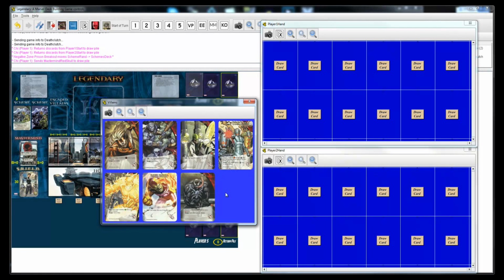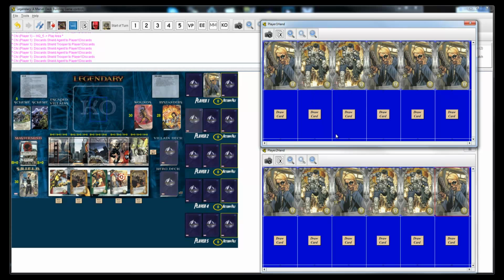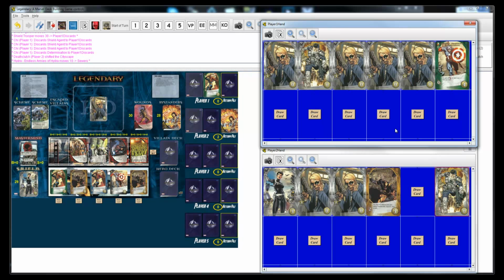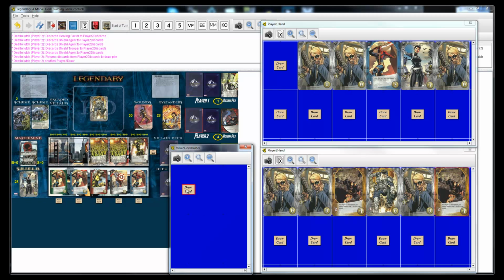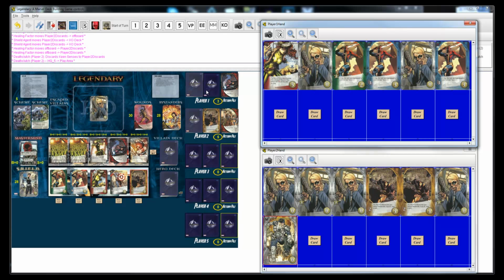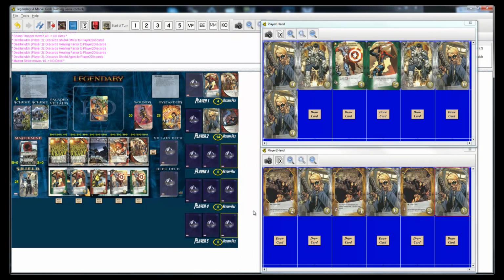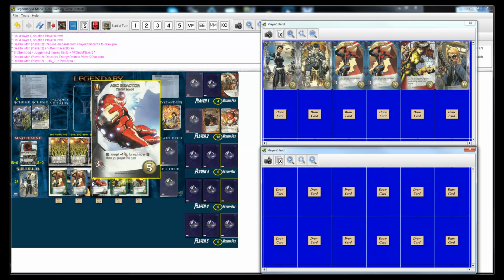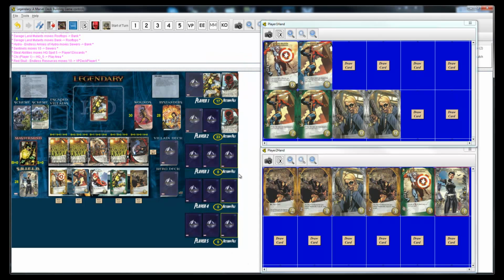Let's Tabletop - EP. 2 - Legendary: A Marvel Deck Building Game *Sound is fixed*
We play Legendary on Vassel.
Guest -
Deathclutch